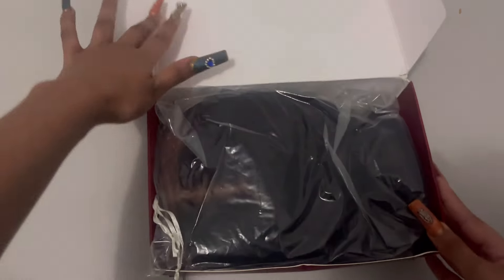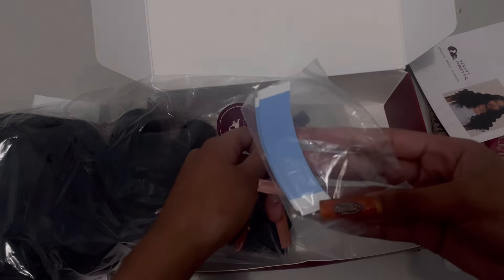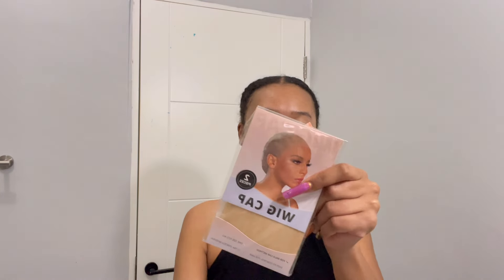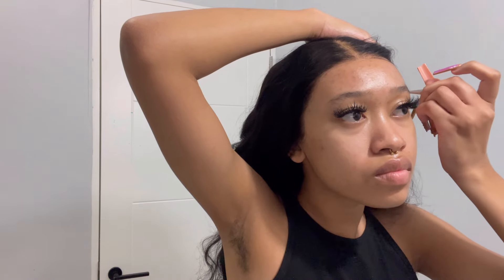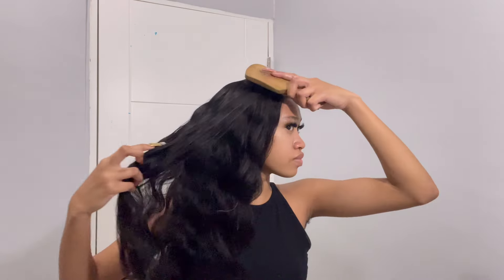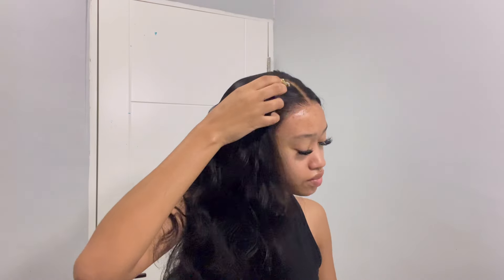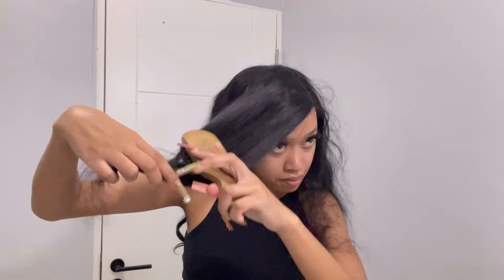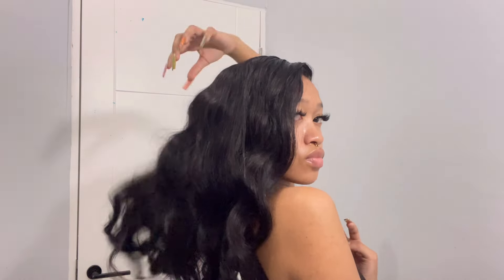First Pre-everything Glueless Frontal Body Wave Wig Easy Install No Glue ft Beauty Forever hair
Lace Area:13X4 GULESS FRONTAL WIG
Texture: Body Wave
Color: Natural Color
Length: 24inch
Density: 180%
Feature: Pre-everything Bleached knots Pre-plucked Pre-cut Natural hairline Glueless